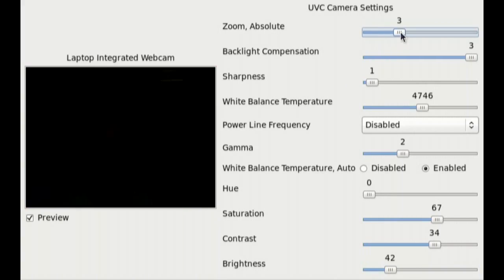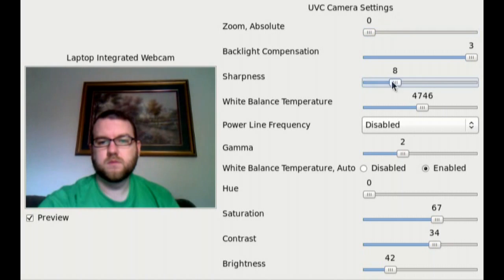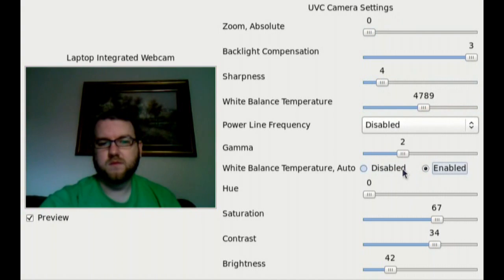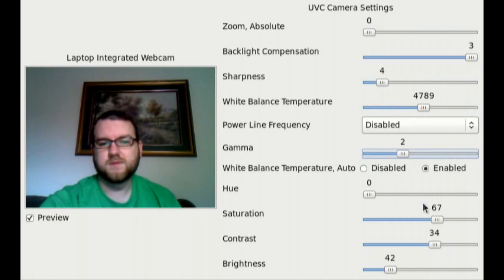This Week In Linux: Fedora 13 Proposed Apps (Sorry, I'm sick...)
Sorry in advance, my sinuses are killing me today, so I compiled some Fedora news I'd received lately.